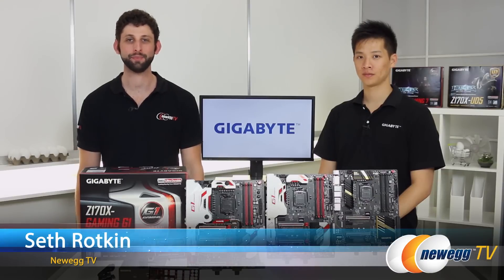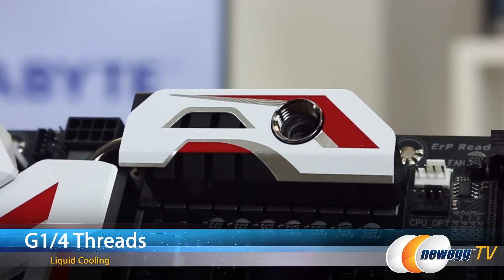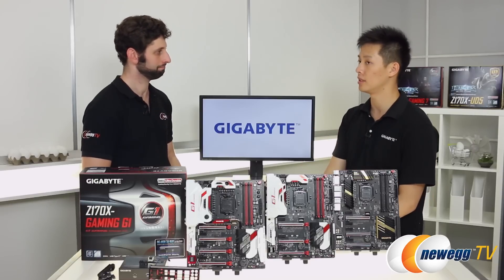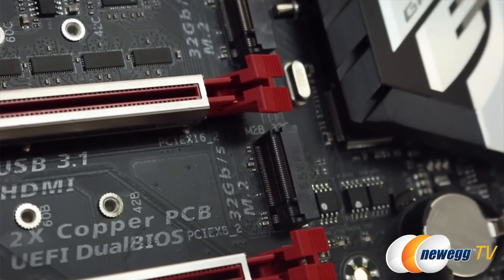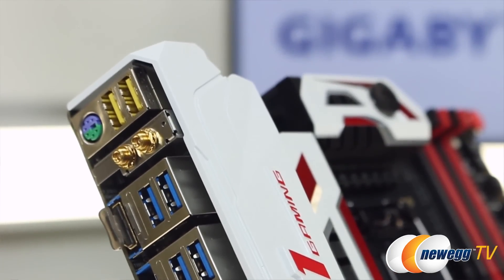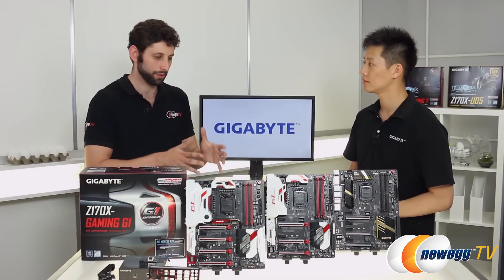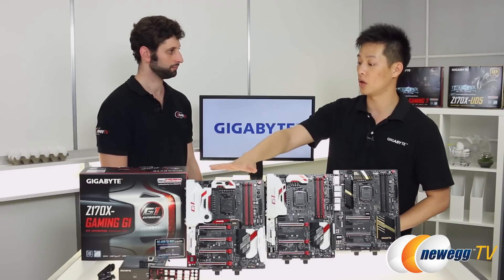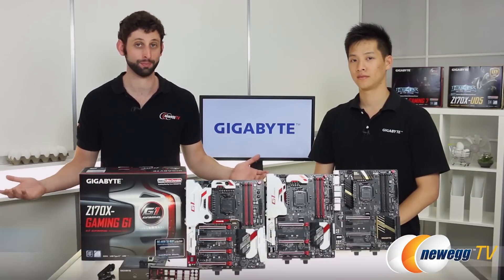Gigabyte 100 Series Motherboards Interview - Newegg TV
GA-Z170X-GAMING GI
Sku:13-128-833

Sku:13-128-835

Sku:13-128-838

Here's a the new motherboards, made by Gigabyte, Models: GA-Z170X-GAMING GI, GA-Z170X-GAMING 7,GA-Z170X-UD5 . Check out the video for more info!

Gigabyte 100 Series Motherboards

- Credits -
Presenter: Seth
Camera: Tina
Post-Production: Anna